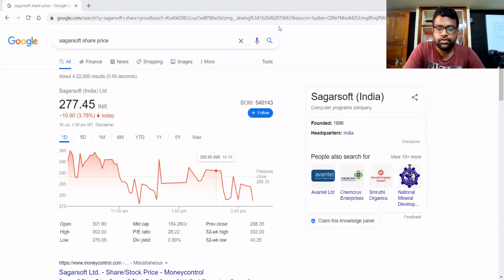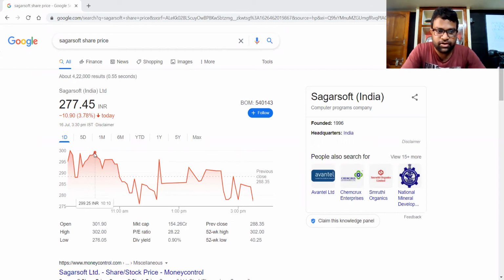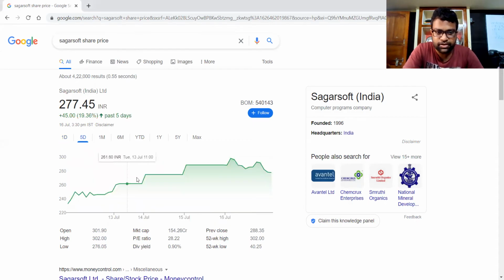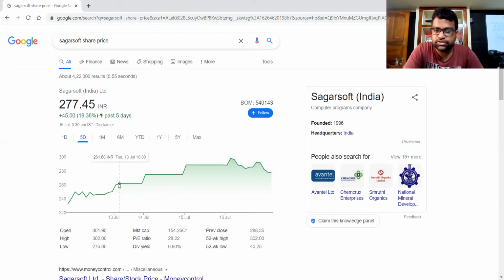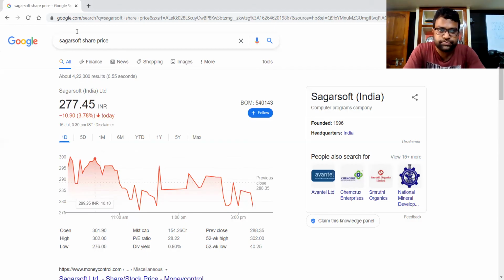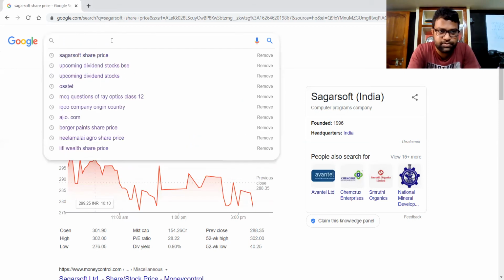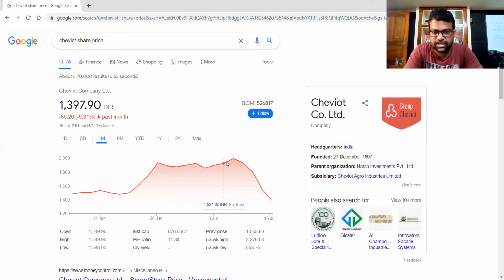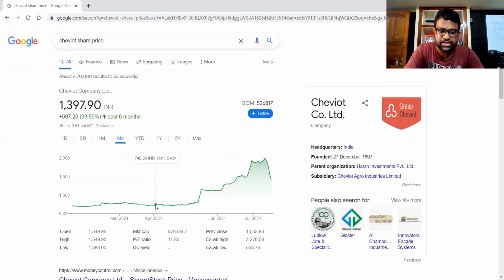How did I get 20% profit in 20 days in Sagarsoft? Strategy of selling a share for beginners.